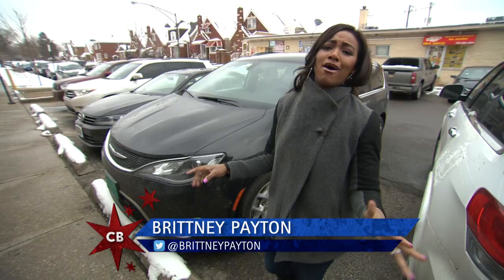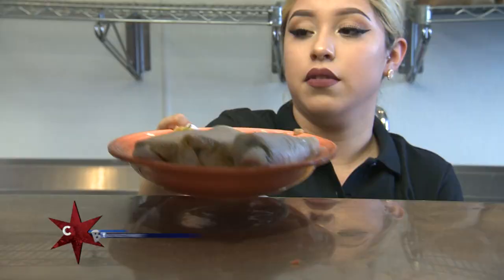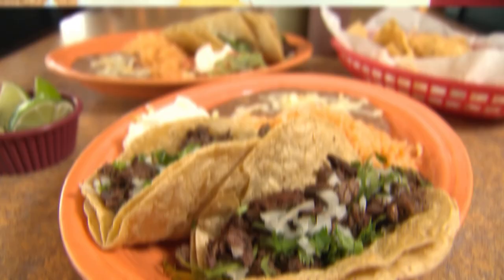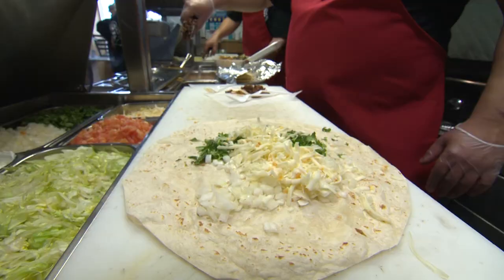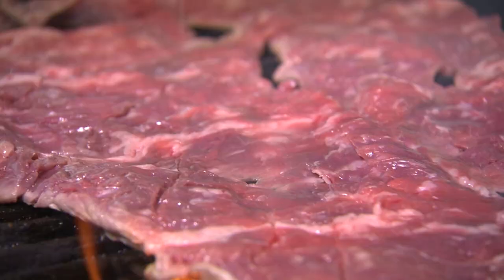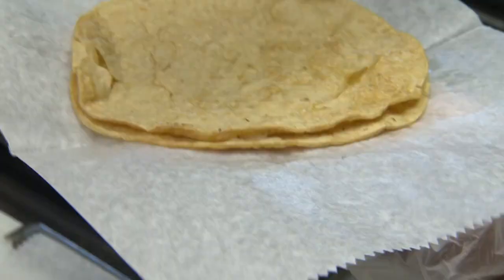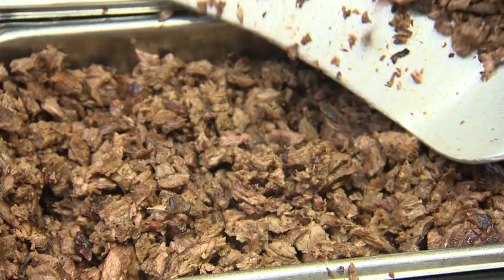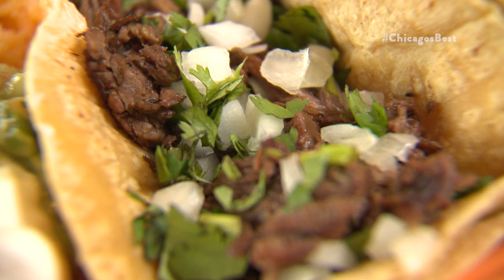Chicago's Best Tacos: Zacatacos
Brittney Payton makes her way to a taco joint in West Lawn our fans have been telling us to hit up for years.